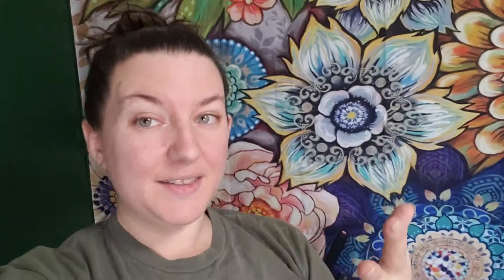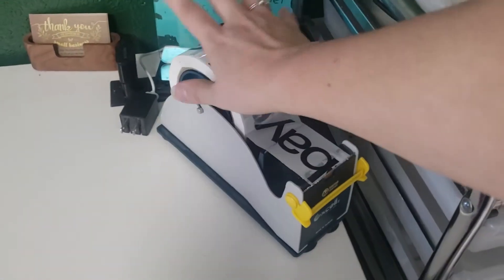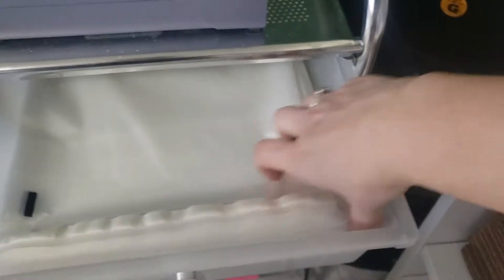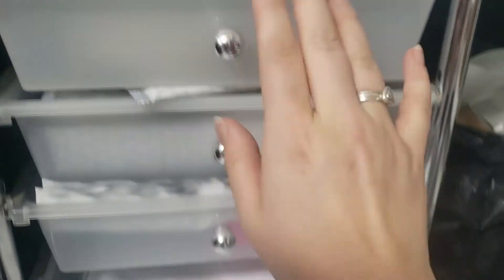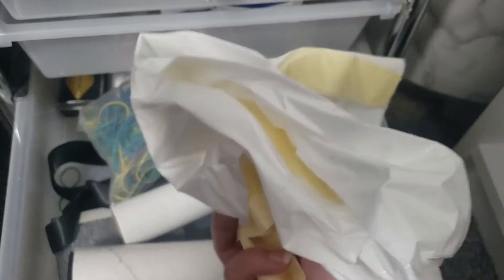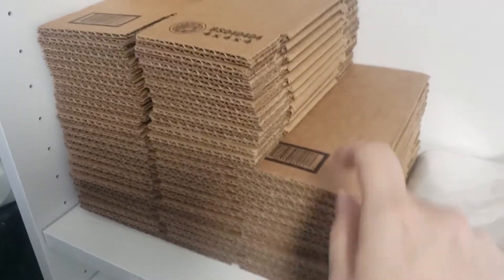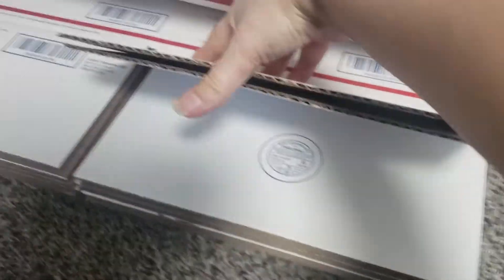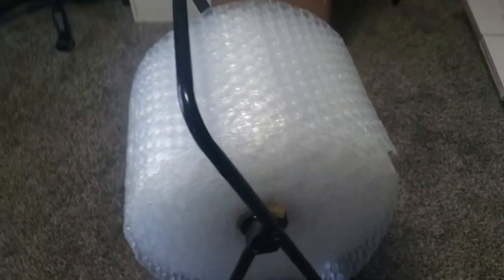Everything I use for shipping hard goods on Ebay, Mercari, Etsy, FBMP, & Poshmark